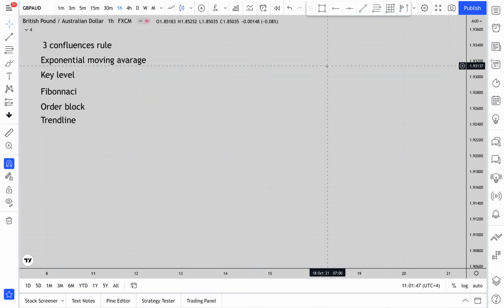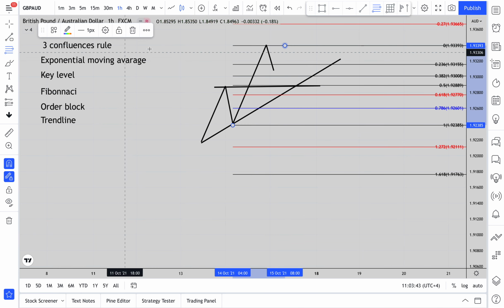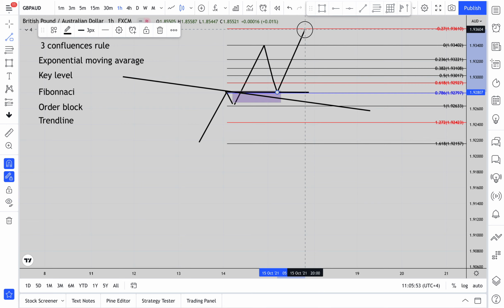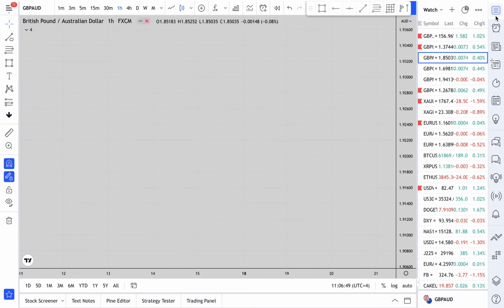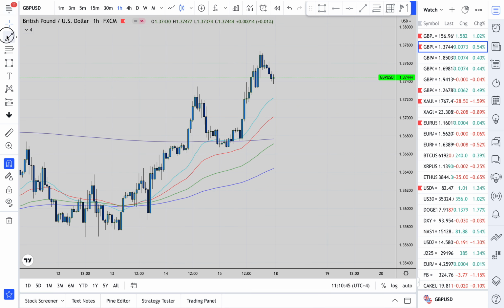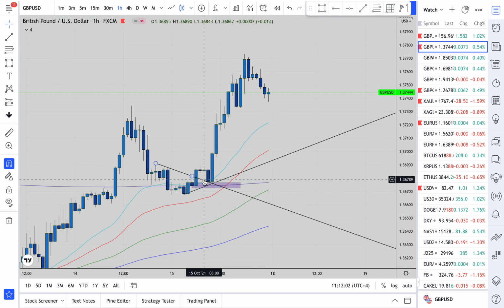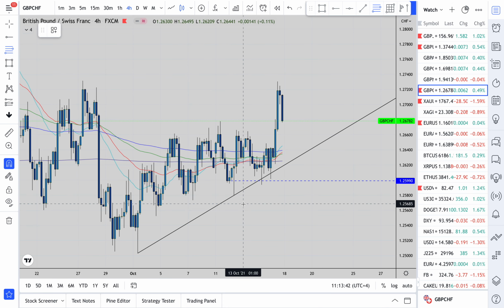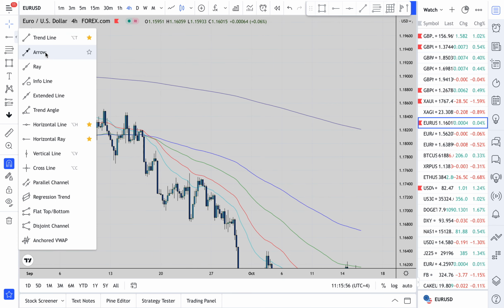How i make 2-3k a day trading forex